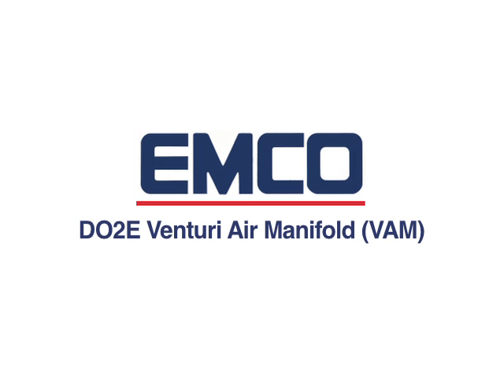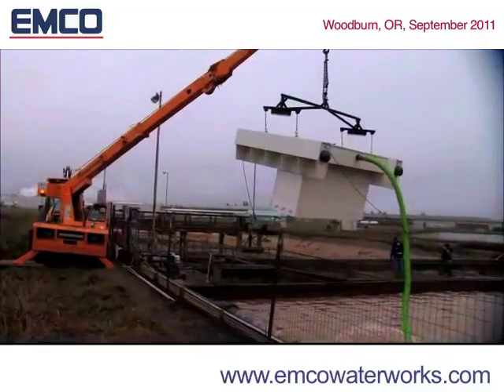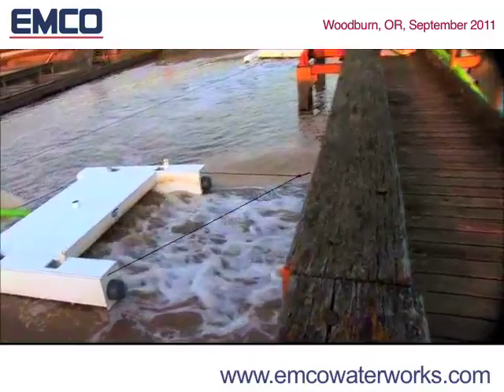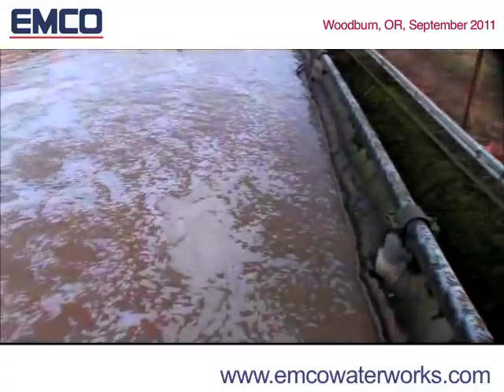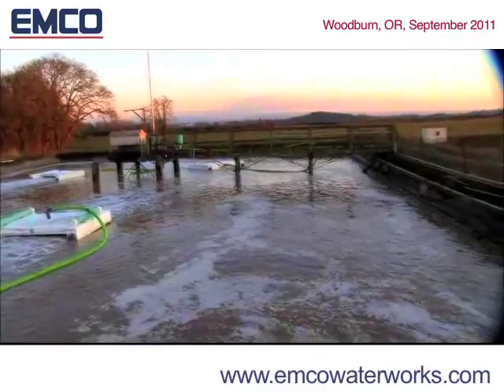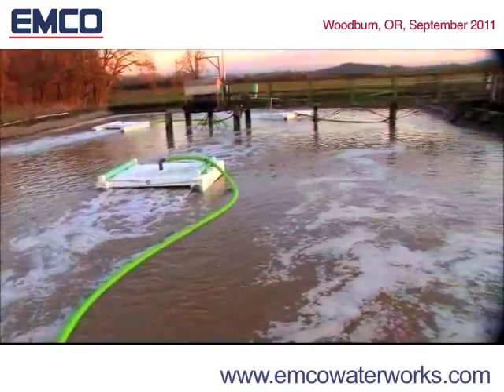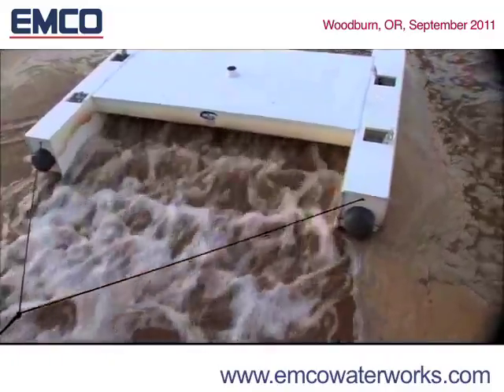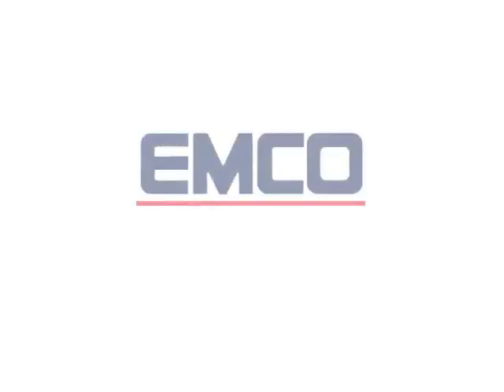EMCO DO2E Floating Aerator Mixing Solutions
In addition to being one of the largest distributors of waterworks material to the waterworks industry, EMCO Kelowna provides extremely energy efficient surface aerator/mixers for water treatment in lagoons, lakes, ponds, mines and more. We have solutions for the Pulp and Paper Industry, Water Treatment Lagoons and Ponds, contaminated lakes, Dairies and more.

Our aerators mix and aerate at the same time as cooling the water with up to 80% less power consumption. No moving parts and little to no maintenance required dramatically reducing cost and improving worker safety.

EMCO Waterworks Kelowna is part of the BC Hydro PowerSmart Alliance working to reduce the hydro consumption in major water treatment industries. EMCO is the exclusive distributor of DO2E product in Canada.